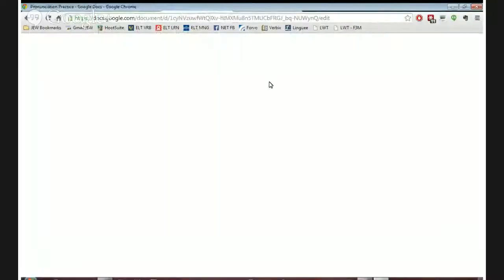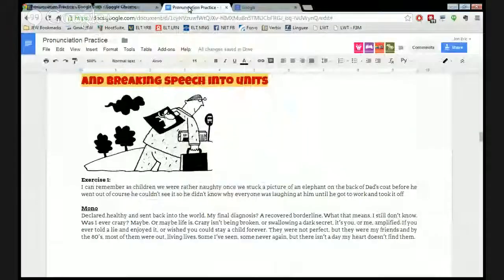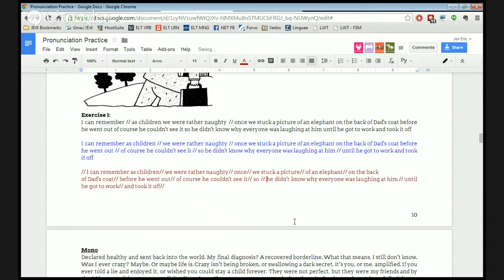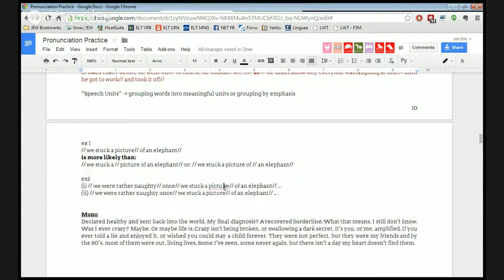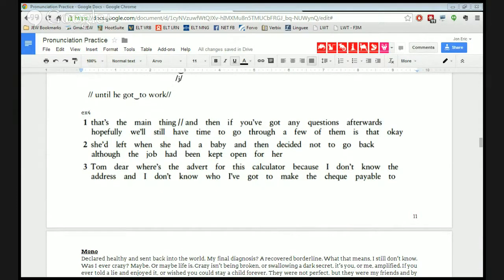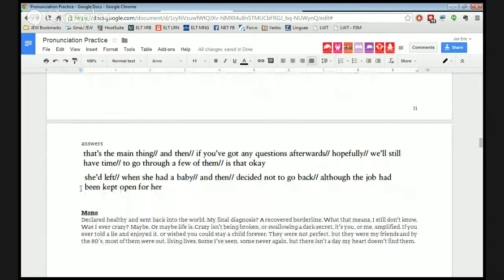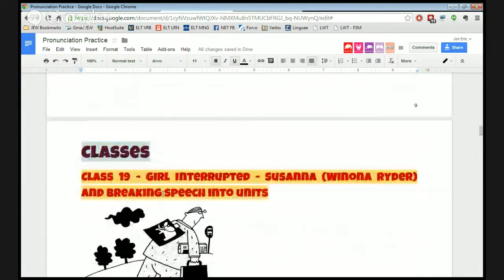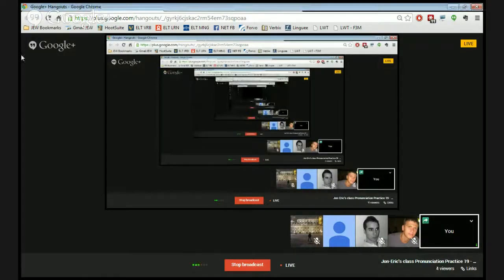Jon-Eric's class Pronunciation Practice 19 - breaking speech into units